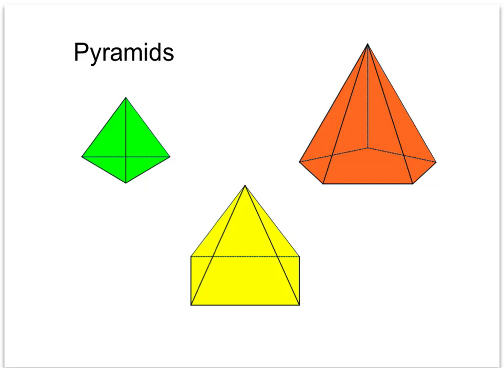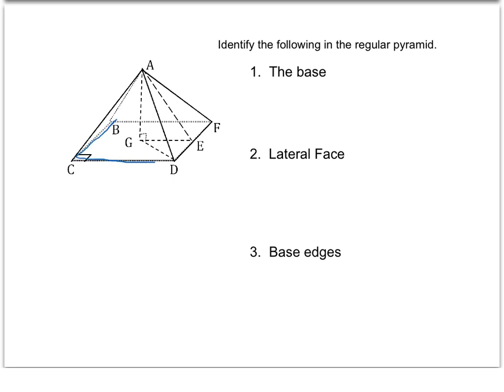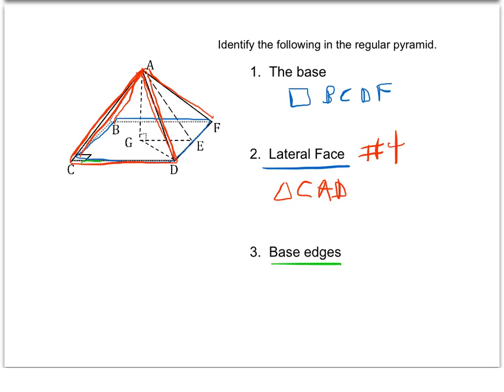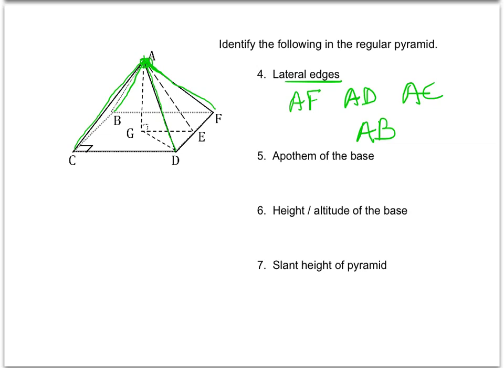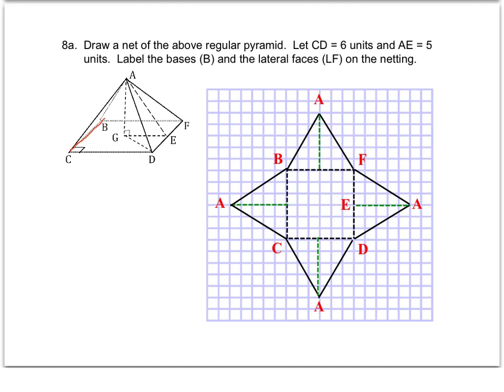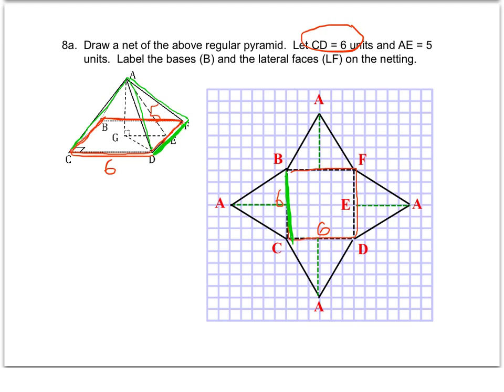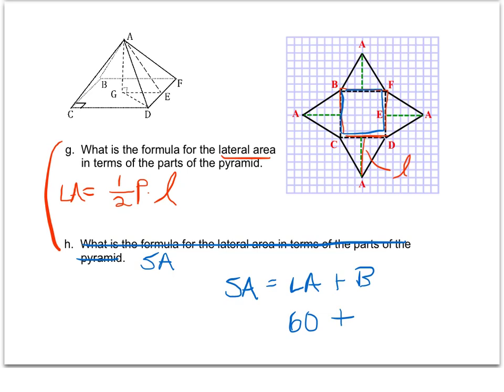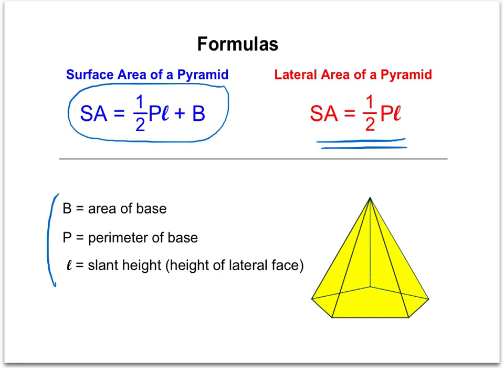Develop the Formula for Surface Area of Pyramids